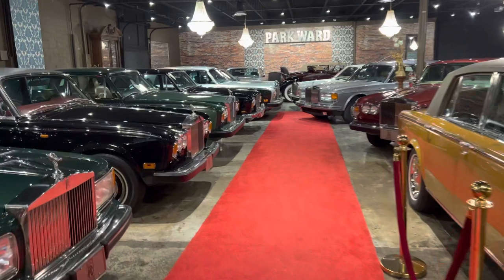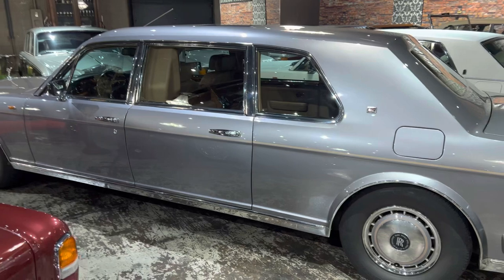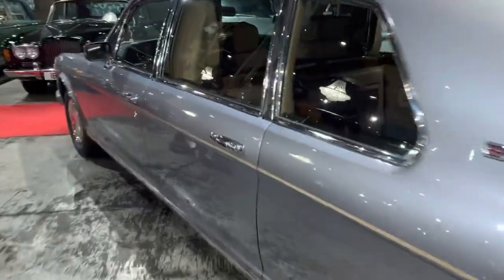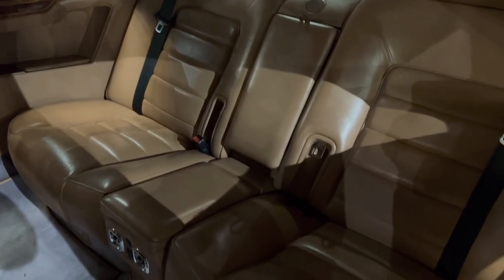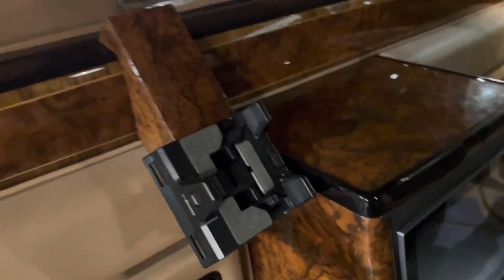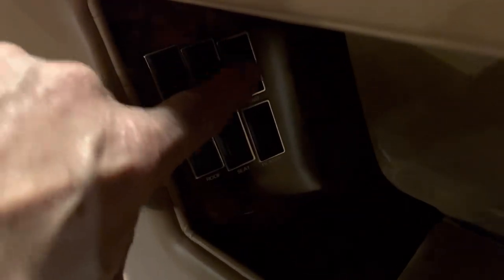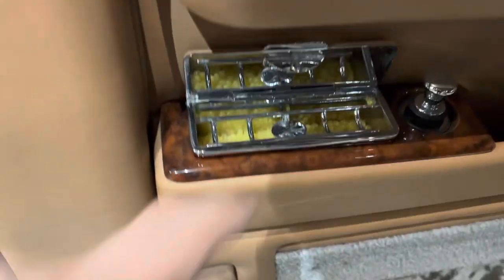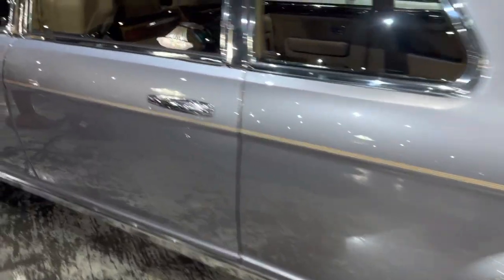December 18, 2022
Mulliner Park-Ward limousine